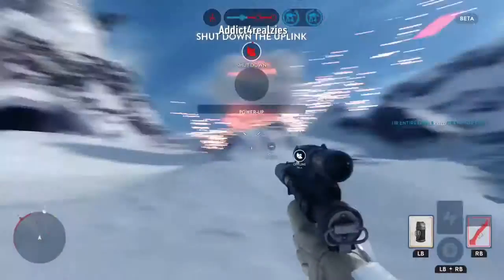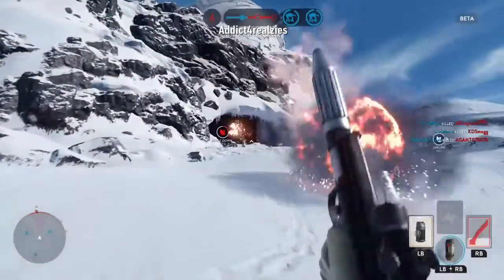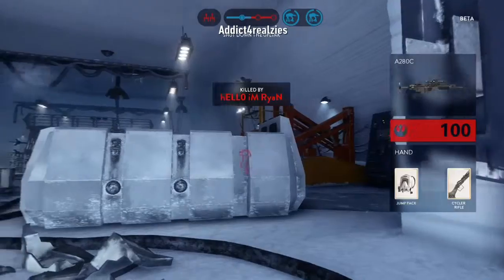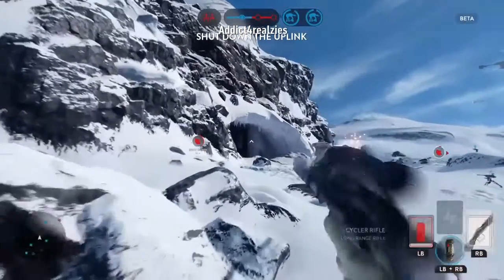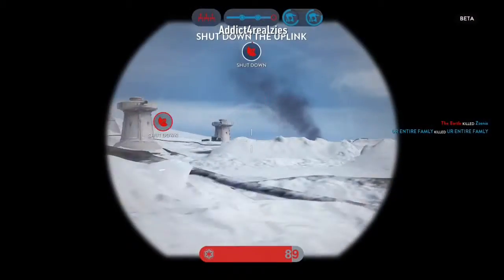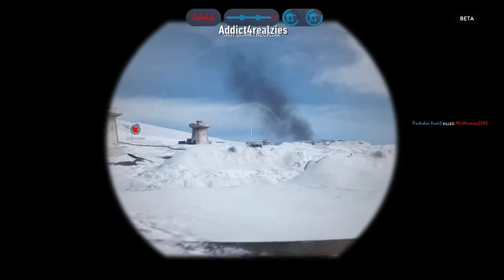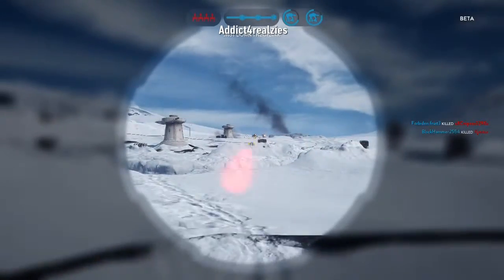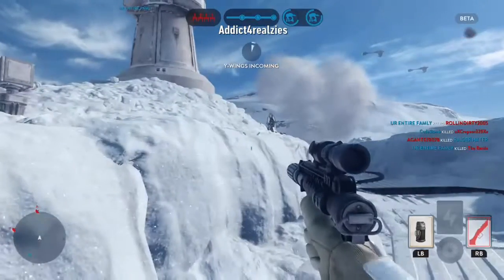Star Wars™ Battlefront™ Beta Drive Shots N Heads.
Drive Shots N Heads.